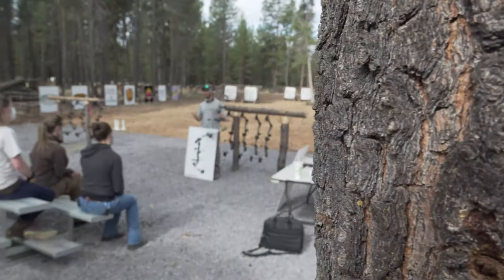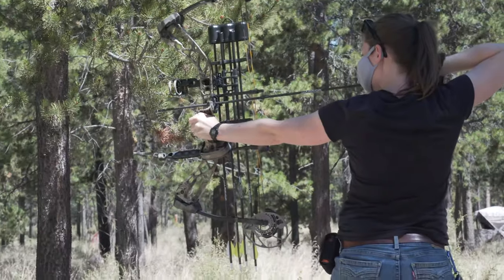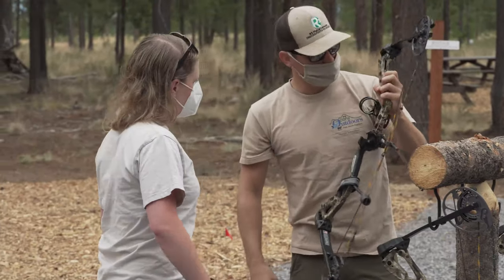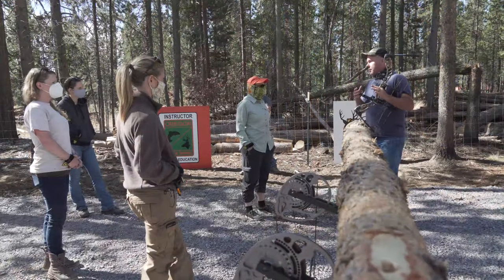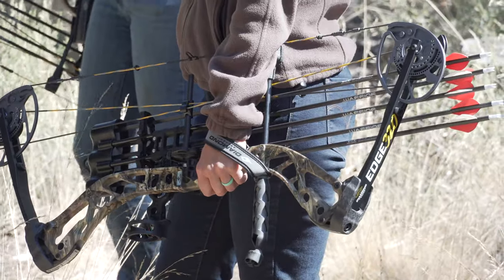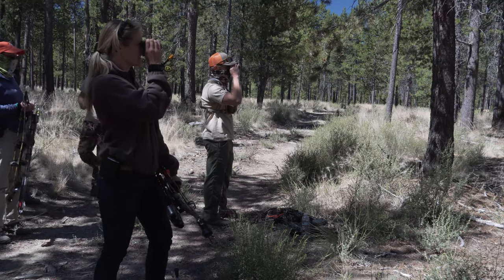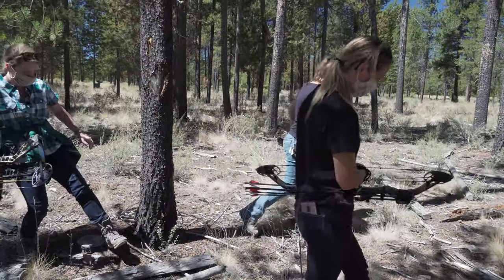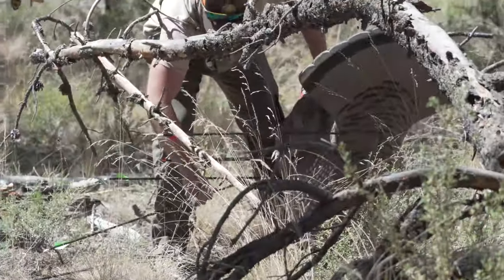ODFW Bowhunting Workshops 101 & 202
Learn about ODFW's workshops for new bowhunters and for those experienced who want to sharpen their skills or get certified to hunt in a state that requires bowhunting courses.

and search for "bowhunting"

Filmed in La Pine, Oregon.